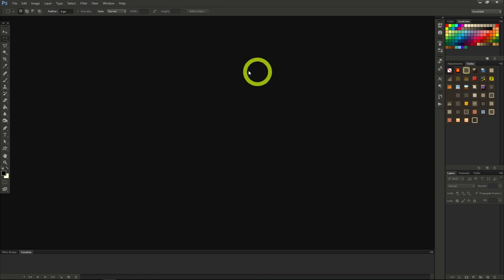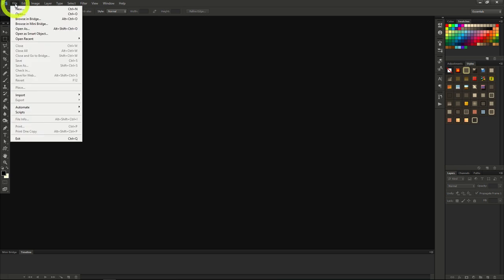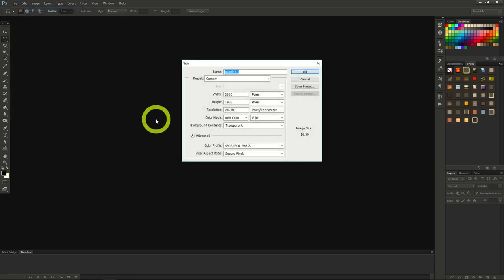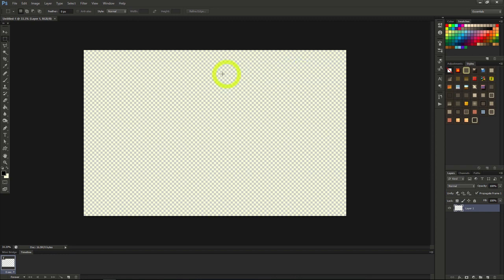Adobe Photoshop Basics: Create a New Document Step-by-Step (Super Easy Guide)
Learn how to create a new document in Photoshop the correct way.
In this beginner-friendly 2025 Photoshop tutorial, I explain:

• Width, height, and unit settings
• 72 vs 300 DPI (when to use which)
• RGB vs CMYK explaind
• Print vs digital settings
• How to choose the right preset for your project
• Pro tips for clean, high-quallity designs

Whether you're creating a YouTube thumbnail, Instagram post, banner, or print design—this guide shows you everything step-by-step.

Perfect for:
• Beginners
• Students
• Freelancers
• Pakistani Photoshop learners
• Anyone starting graphic design in 2025